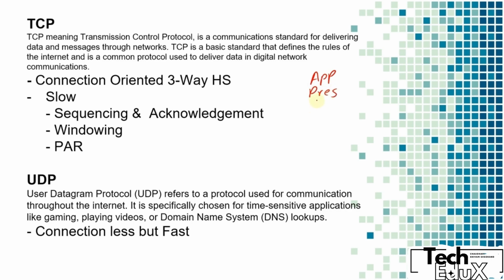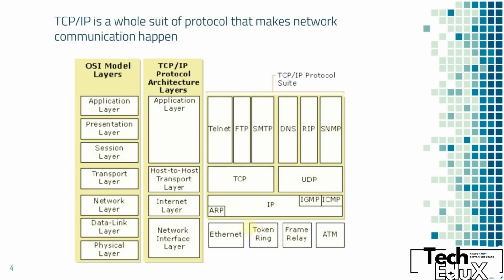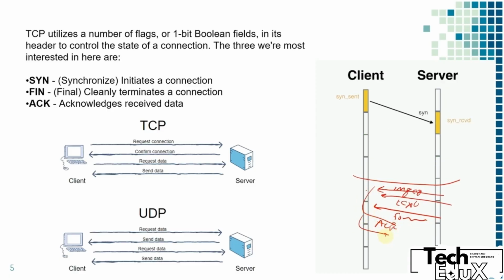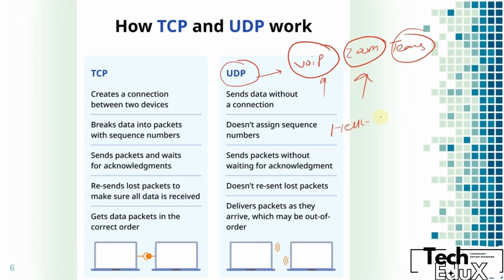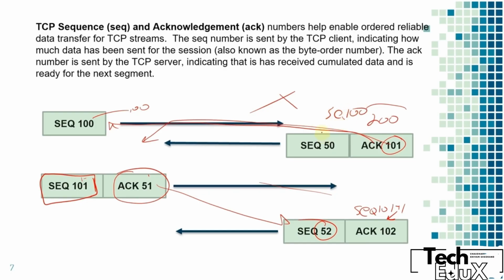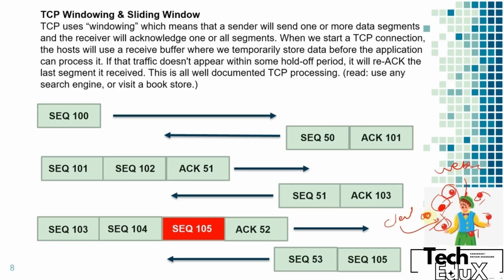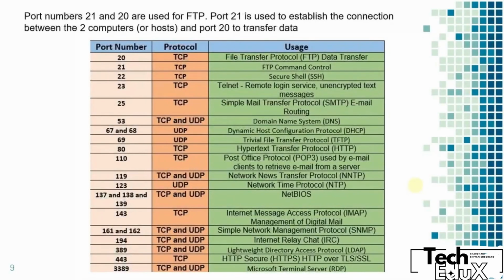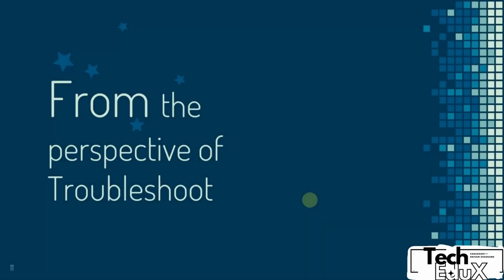TCP vs UDP in Networking & Cybersecurity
In this video, we compare TCP and UDP, two essential transport layer protocols used in networking and cybersecurity.

You’ll learn how TCP and UDP work, their key differences, and when each protocol is used in real-world networking environments.

🔐 What you'll learn:

What is UDP?
Reliable vs Fast communication
TCP Handshake basics
Real-world use cases of TCP & UDP
TCP vs UDP comparison for cybersecurity

💻 Examples covered:

Web browsing (HTTP/HTTPS)
Video streaming
Online gaming
DNS requests
File transfers

📌 This video is part of the Cybersecurity Networking Fundamentals course.